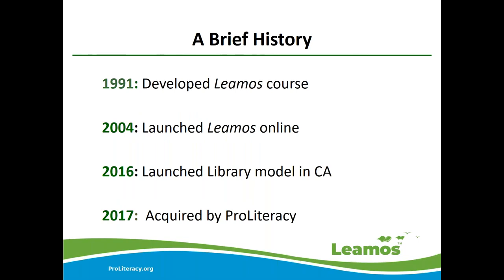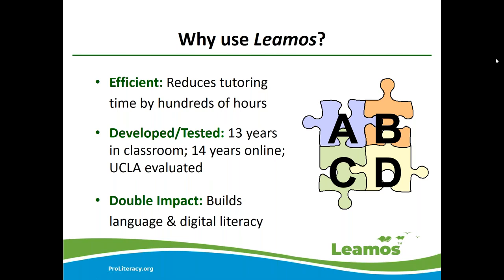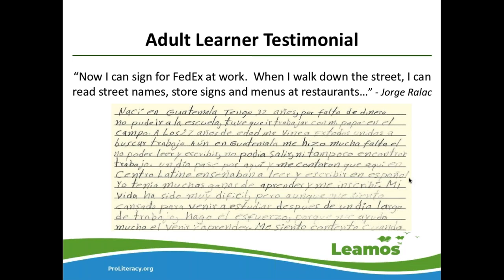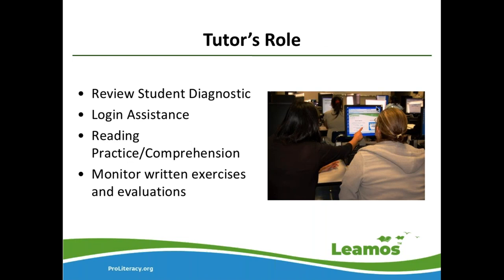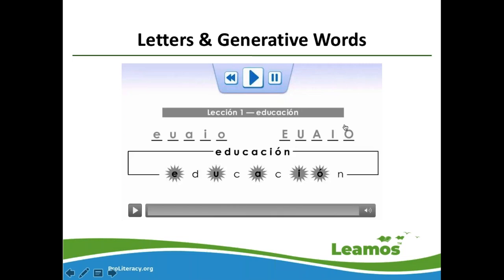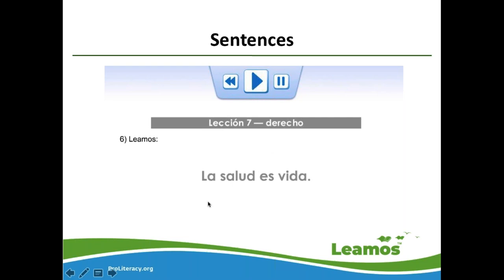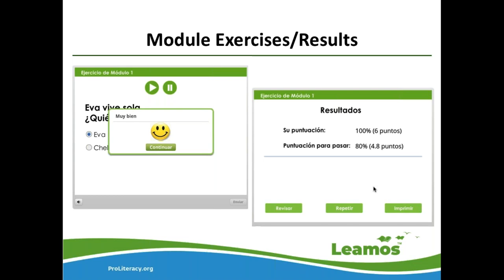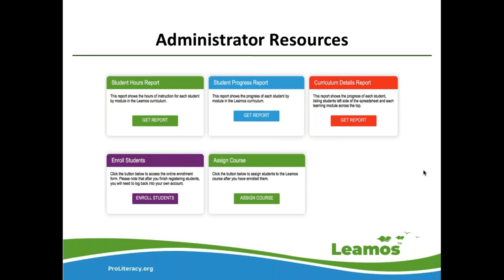Leamos™ Live Demo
Leamos ™ (Let's Read) is a simple and easy-to-use pre-ESL online literacy course that teaches non-literate Spanish-speaking adults to read and write. Consisting of 43 instructional lessons, it has been used successfully by thousands of individuals, adult education programs, libraries and more.